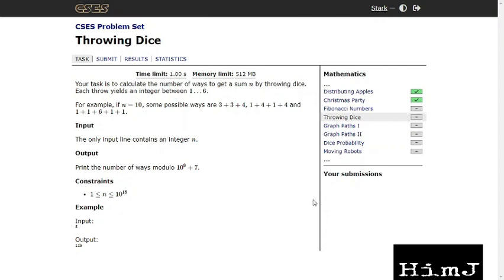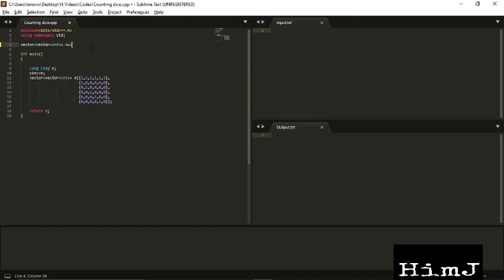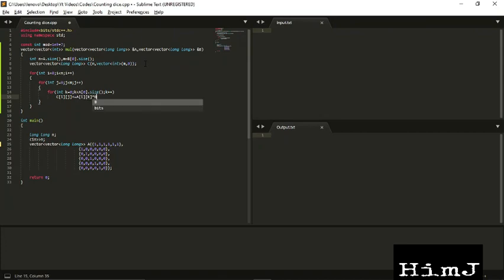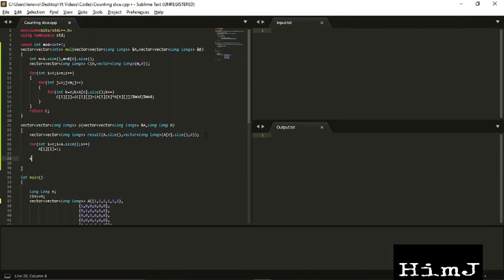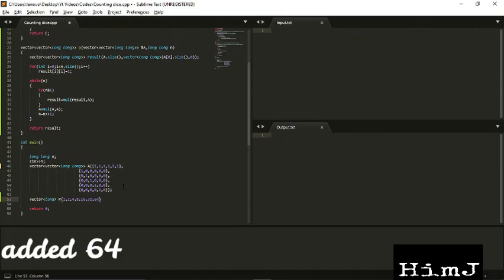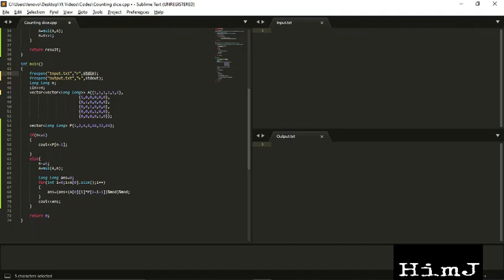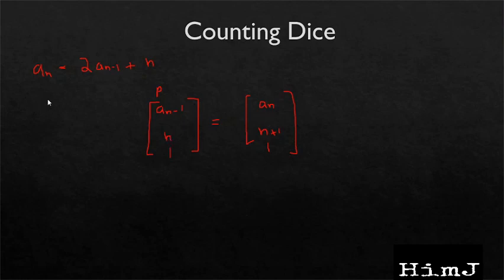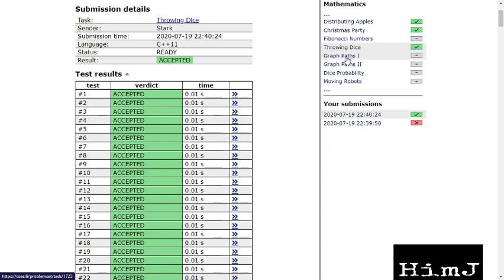Throwing Dice implementation | CSES maths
In this video, I will be implementing the solution of problem Throwing Dice and also at the end of the video I will be discussing another example of how to come up with the matrices for such problems. If you want to understand the approach check out my previous video.

Instructed By: Himanshu Jain(Software Engineer, Sprinklr)

1. Introduction to Algorithms by Cormen
2. The Algorithm Design Manual
3. Fundamentals of Data Structures in C++
4. Object-Oriented Programming by E Balagurusamy
5. Head First Java
6. Cracking the coding interview
7. Database System concepts
8. Operating Systems
9. Discrete Mathematics
10. Compiler Design